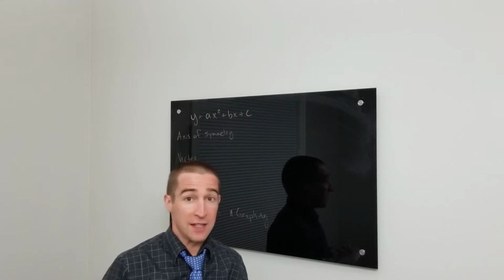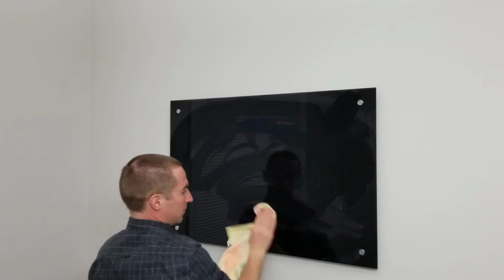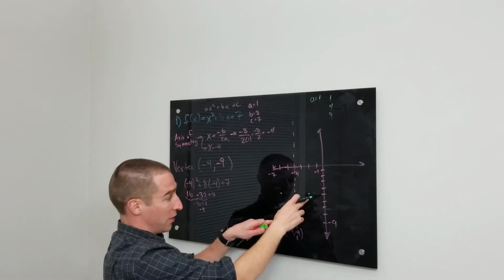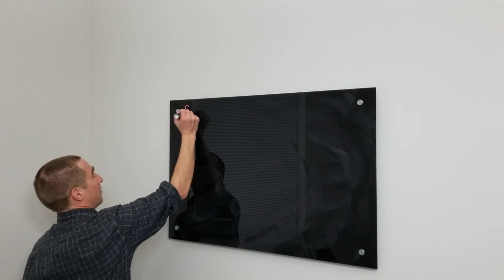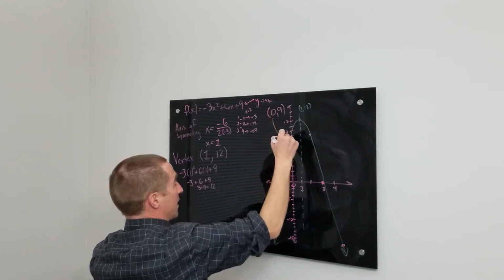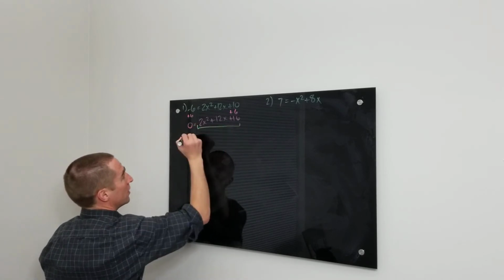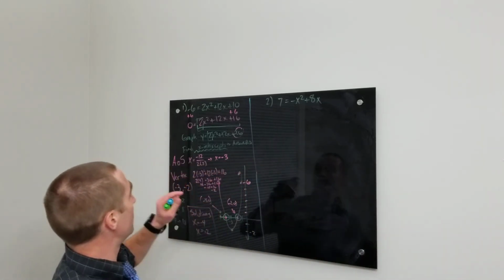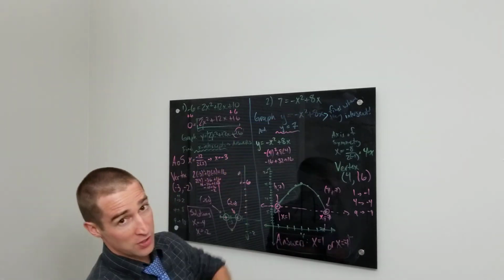Algebra 1 Lesson 2 Sections 8.3 & 9.2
Graphing quadratic equations in standard (or general) form, and solving quadratic equations by graphing